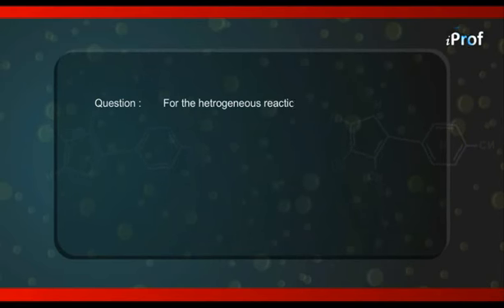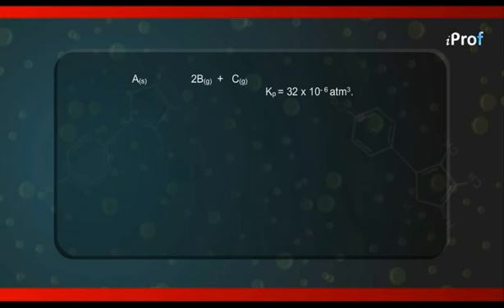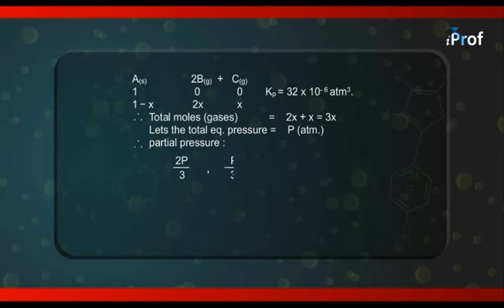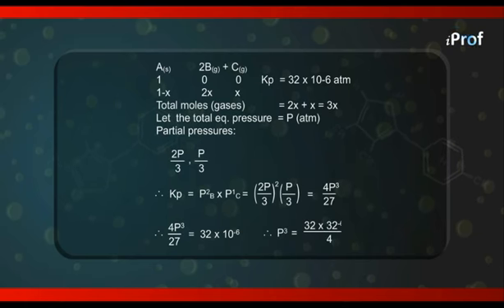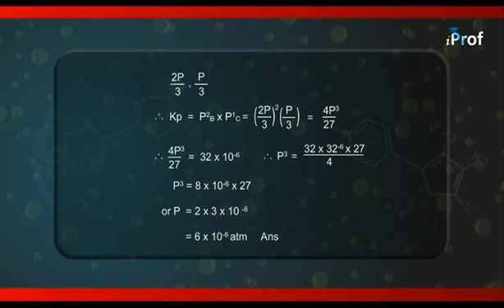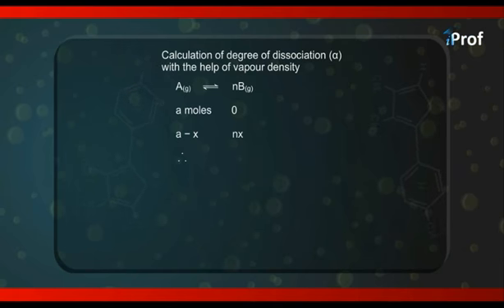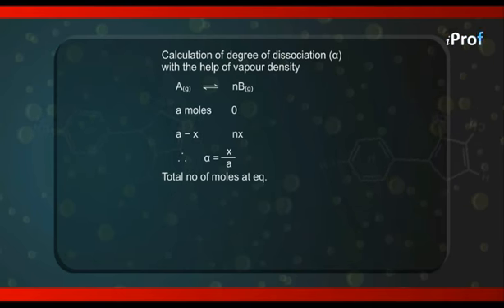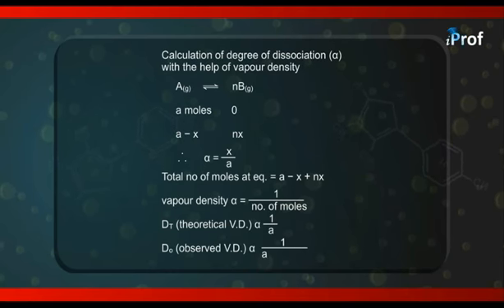CALCULATION OF EQUILIBRIUM CONSTANT AND EFFECTS OF SOME FACTORS ON EQUILIBRIUM STATE_p6